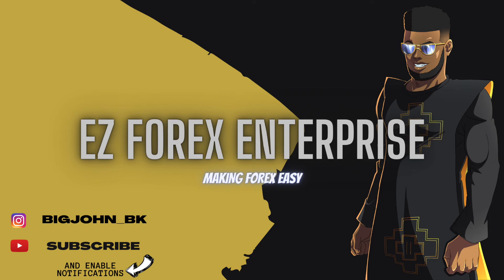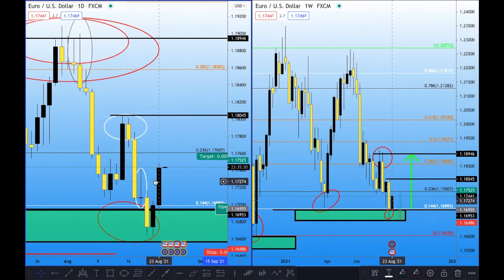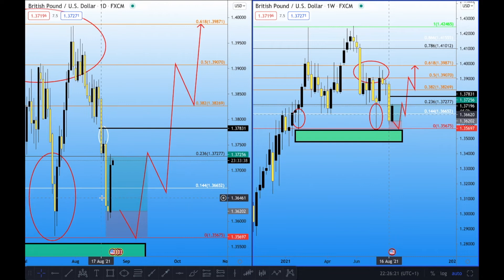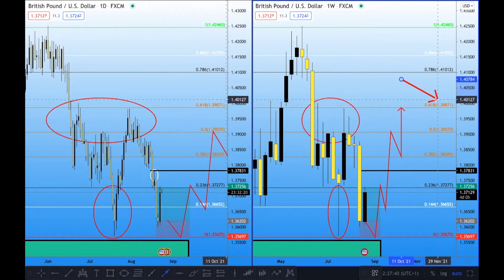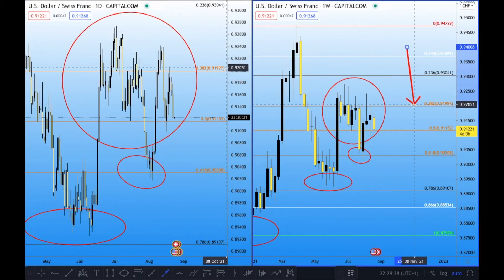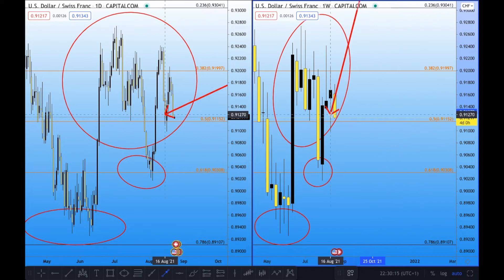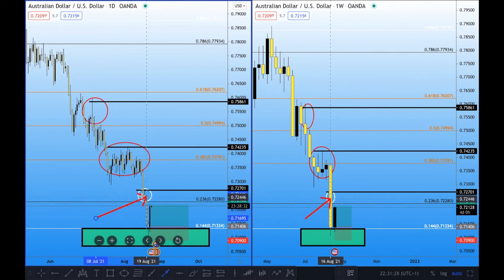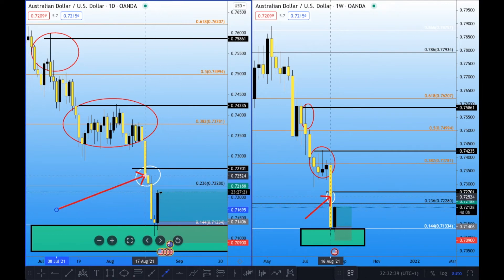GBPUSD EURUSD USDJPY USDCAD AUDUSD USDCHF TECHNICAL ANAYLSIS BREAKDOWN 24/08/2021 |FOREX TRADING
Welcome to my new series where I will be breaking down all the major Forex currency pairs on a daily basis.
||TIME STAMPS ||
EUR/USD - 0:52
GBP/USD -  2:20
USD/JPY - 3:23
USDCHF/ - 4:57
AUD/USD - 6:10
USD/CAD - 7:37

||EZ Forex Enterprise Forex Signals||

Rules - 1) Do not ask for free forex signals, I am helping you with a free YouTube video technical analysis break down.
3) All of this technical analysis is based on ideas nothing is based on fact please do your own due diligence before entering the market
4) Only trade with money you are willing to lose. I will not be held liable for anything that happens.
5) For the love all humanity please use risk management and STOP blowing your account when you know nothing John Snow LOL
6) rules are subject to change and more can be added.